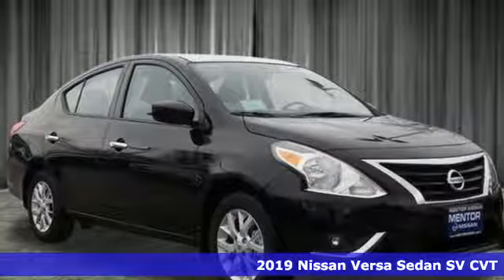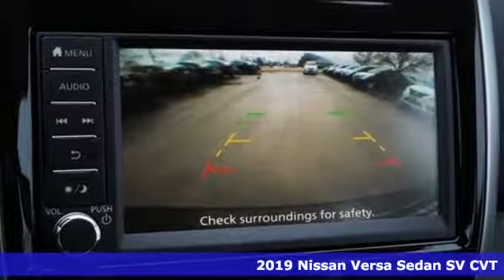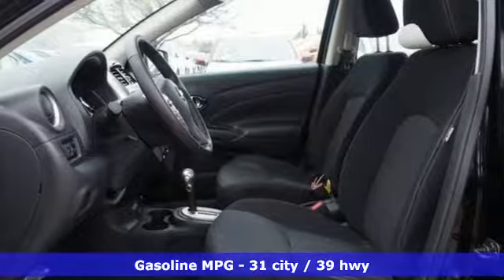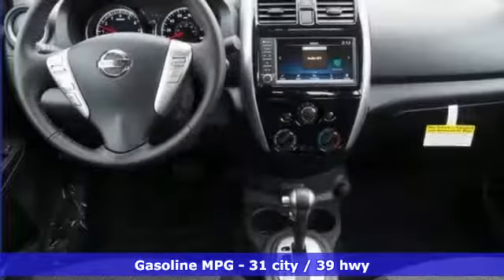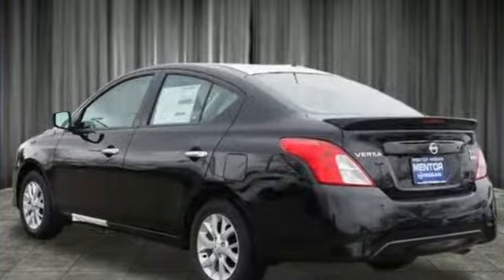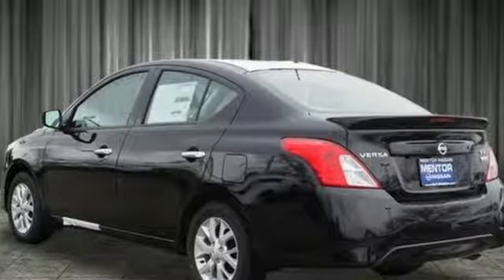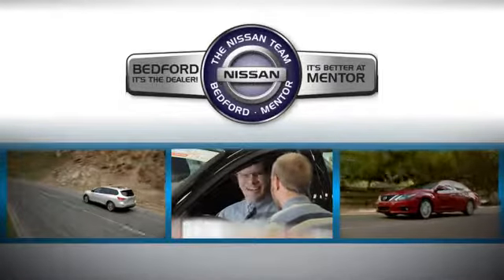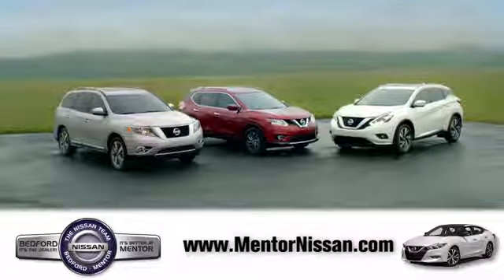2019 Nissan Versa Mentor, OH #19138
Year: 2019
Make: Nissan
Model: Versa
Trim: 1.6 SV
Engine: 4 Cyl - 1.60 L
Transmission: CVT
Color: Super Black
Interior: Charcoal
Stock #: 19138
VIN: 3N1CN7AP6KL806372
2019 Super Black Nissan 4D Sedan Versa 1.6 SV FWD CVT 1.6L 4-Cylinder Priced below KBB Fair Purchase Price! 31/39 City/Highway MPGbrbrbrWelcome to Mentor Nissan. We appreciate the opportunity to earn your business. All of our vehicles are priced online, with the lowest prices in the market. Stop in to see our large inventory of vehicle and get the best prices and customer service you deserve. With over 800 vehicles available, we will do whatever we can to earn your business. Thank you for the opportunity. *Price includes all factory rebates and requires financing through Nissan Motor Acceptance Corporation at standard rates: *brbrBedford Nissan is a family-owned business that has faithfully served the Akron, Beachwood, Bedford, Brookpark, Brunswick, Cleveland, Mayfield, Medina, Middleburg Heights, North Olmsted, and Streetsboro communities for 45 years. We stand apart from other dealers on the World Famous Automile due to our honest, friendly, a€œno hasslea€ approach to business. The experience of browsing, test-driving, and purchasing a new car should be enjoyable and exciting, and we strive to keep the process as stress free as possible. Customers can rest at ease while our hardworking staff members match them with the vehicle that matches their needs and specifications. We sell and service all makes and models of Pre-owned / Used Vehicles Used Cars, Used Trucks, Used Sport Utility, 10K under used cars, Ford, Chevrolet/Chevy, Honda, Toyota, Porsche, Land Rover, Jaguar, INFINITI, Audi, Nissan, Mazda, Hyundai, Chrysler, Jeep, Dodge, Ram, SRT, Mitsubishi, Lexus, Kia, Volkswagen, Mini, BMW, Mercedes, Fiat, Volvo, GMC, Cadillac, Lincoln as well as other brands. All sale prices require financing at standard rates through Nissan Motor Acceptance Corporation. Zero percent financing is available in lieu of rebates, but pricing may vary. Thank you again for the opportunity. We look forward to earning your business. SV Special Edition Package (Fog Lights, Front Fascia Chrome Accents, iKey w/Push Button Start, Immobilizer, Leather-Wrapped Steering Wheel, NissanConnect w/Apple CarPlay & Android Auto, Piano Black Lid-C, SiriusXM Satellite Radio, Special Edition Emblem, and Wheels: 15 x 5.5 JJ Aluminum Alloy), 4 Speakers, ABS brakes, Adjustable Front Bucket Seats, Air Conditioning, AM/FM radio, Brake assist, Bumpers: body-color, Carpeted Floor & Trunk Mat Set (5-Piece), Driver door bin, Driver vanity mirror, Dual front impact airbags, Dual front side impact airbags, Electronic Stability Control, Front anti-roll bar, Front Bucket Seats, Front reading lights, Front wheel independent suspension, Illuminated entry, Low tire pressure warning, Occupant sensing airbag, Outside temperature display, Overhead airbag, Panic alarm, Passenger door bin, Passenger vanity mirror, Power door mirrors, Power steering, Power windows, Radio data system, Radio: AM/FM Audio System, Rear anti-roll bar, Rear window defroster, Remote keyless entry, Speed control, Speed-sensing steering, Splash Guards, Split folding rear seat, Spoiler, Steering wheel mounted audio controls, Streaming Audio Via Bluetooth, Tachometer, Tilt steering wheel, Traction control, Trip computer, Upgraded Cloth Seat Trim, Variably intermittent wipers, and Wheels: 15 x 5.5 JJ Steel w/Full Covers.

Address:
6960 Center St.